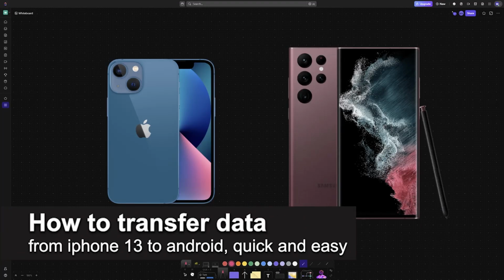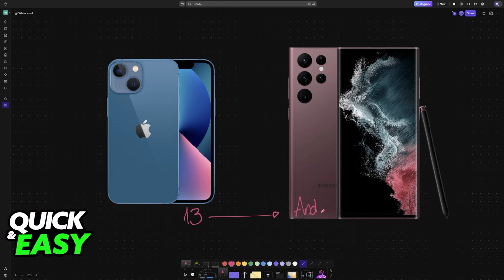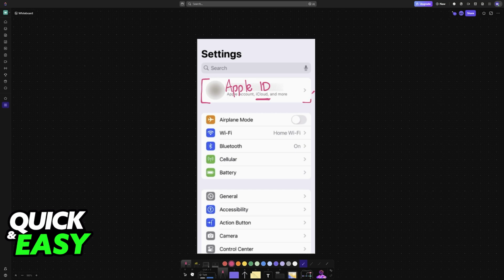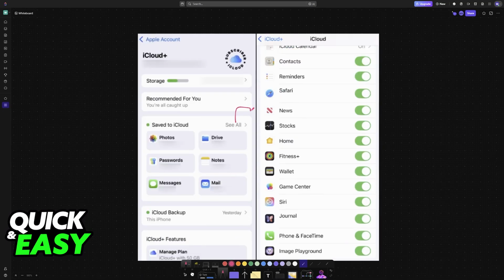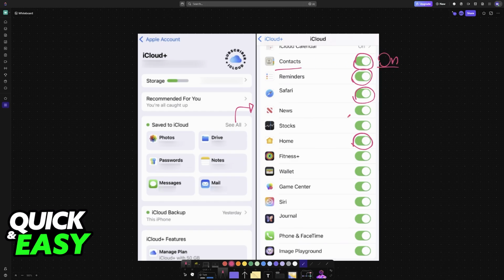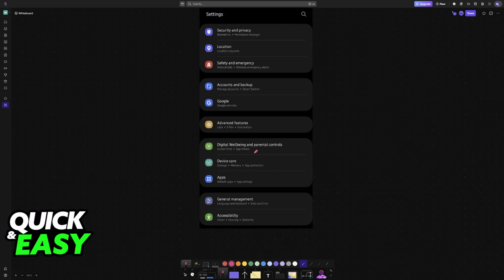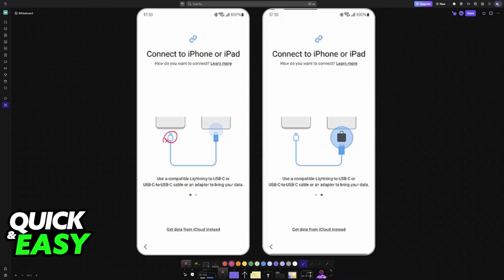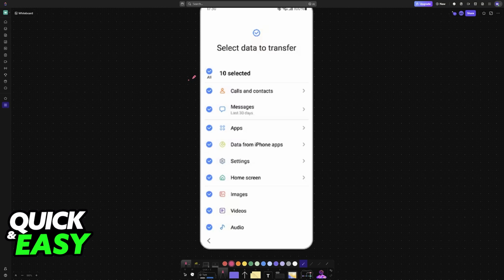How To Transfer Data From iPhone 13 to Android (2025) - Step by Step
I will solve your doubts about how to transfer data from iphone 13 to android, and whether or not it is possible to do this.

I hope I have helped you with the video!